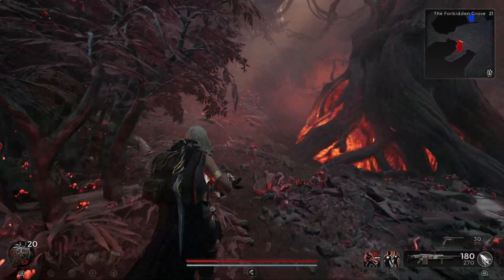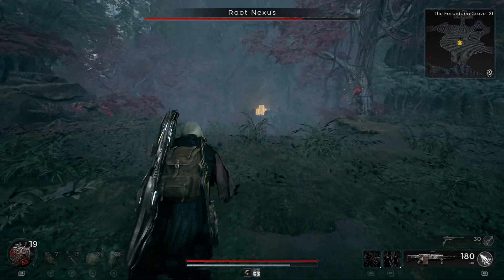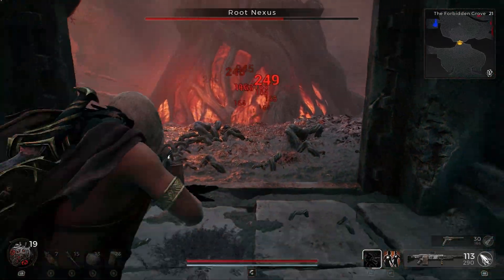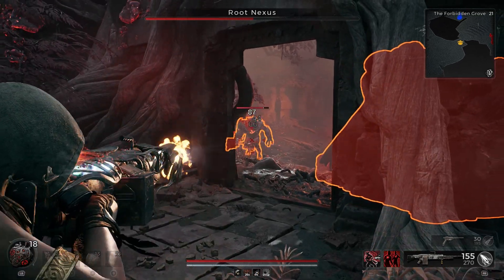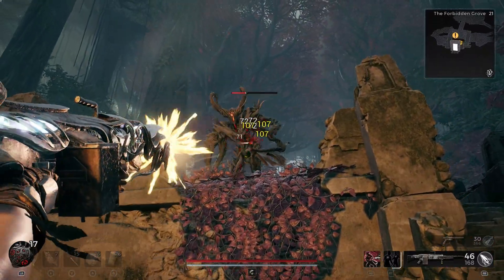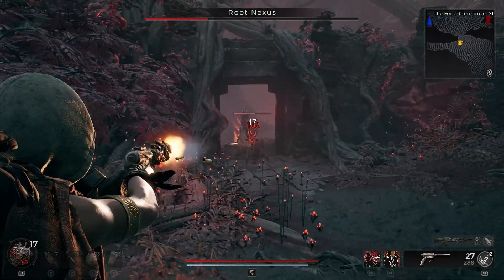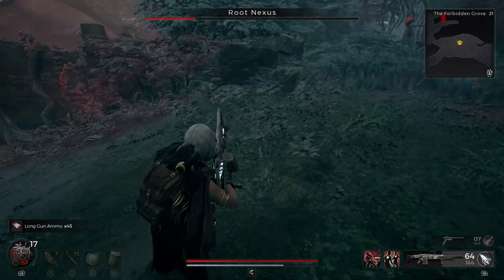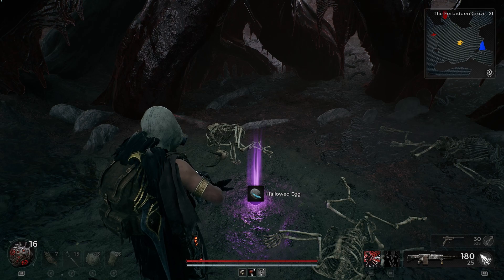Remnant 2 | Root Nexus | No Damage | Apocalypse Difficulty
Complete Guide for Remnant 2
Root Nexus Boss - No Damage Apocalypse

Remnant 2 is a third-person shooter action role-playing video game developed by Gunfire Games and published by Gearbox Publishing. As the sequel to Remnant: From the Ashes (2019).
Like its predecessor, Remnant 2 is a third-person shooter inspired by Souls-like video games. Players can wield up to two guns, alongside their melee weapon. At the beginning of the game, players can select their character archetypes.